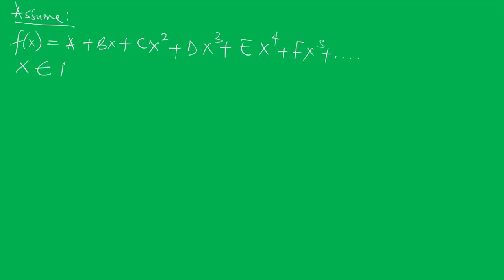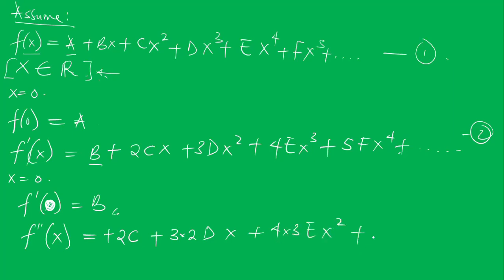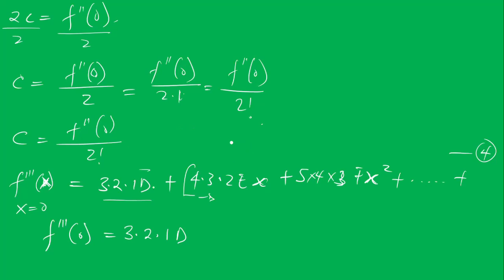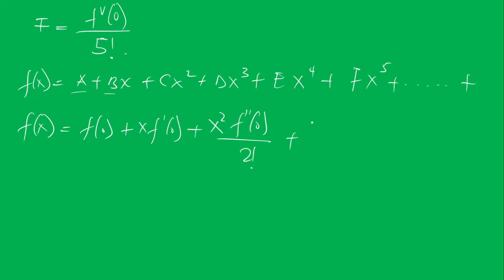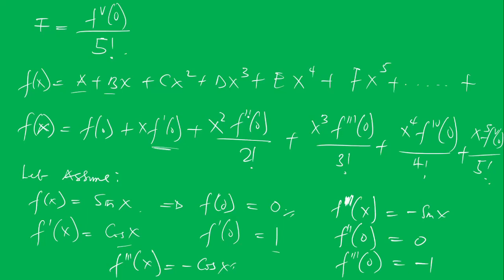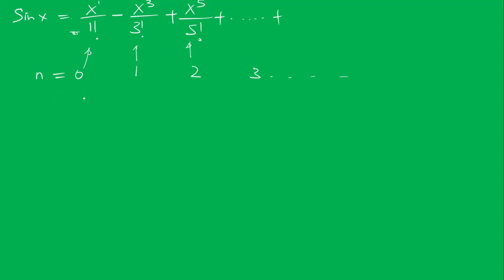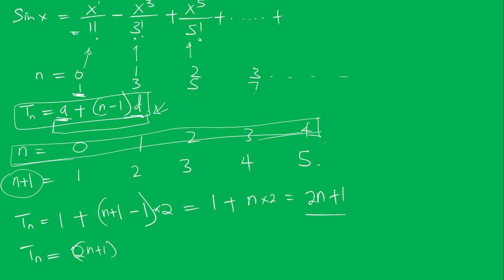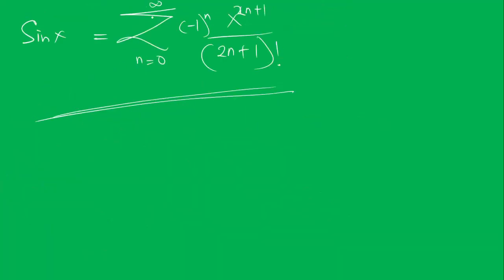How to prove the power series of sine function and the trigonometric function